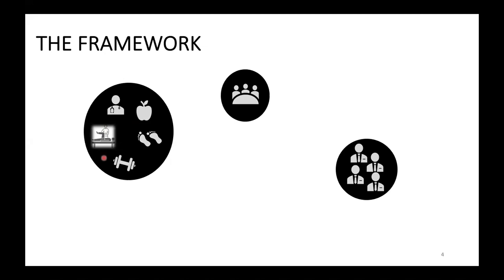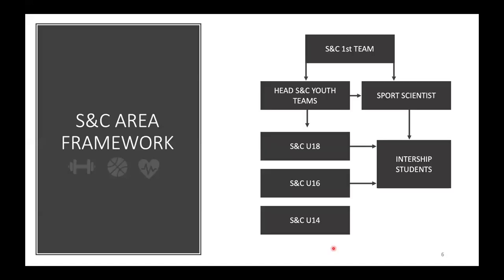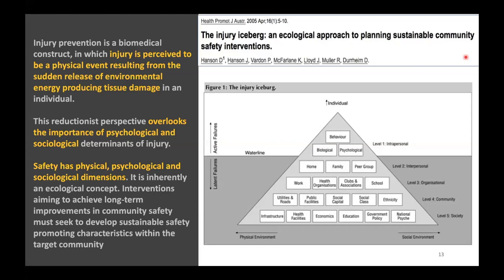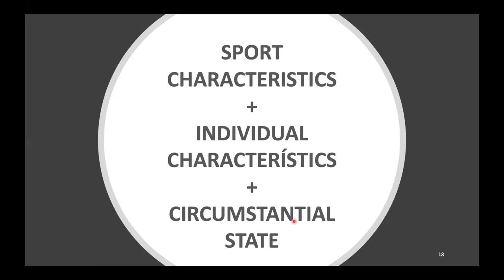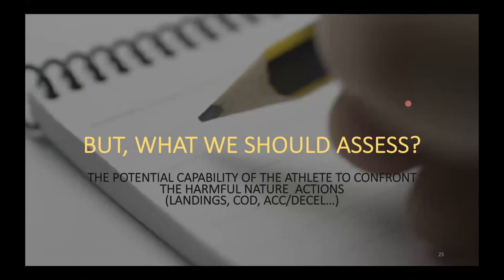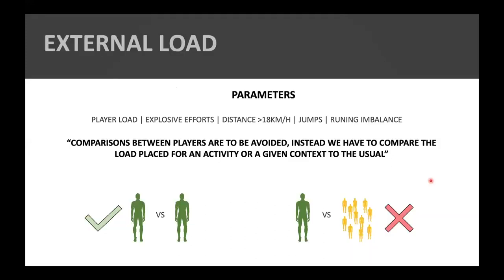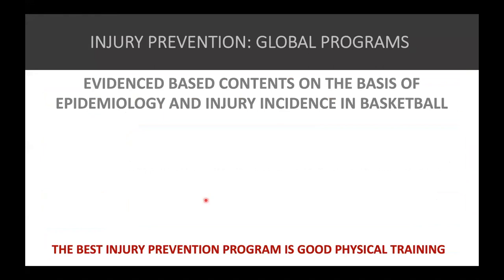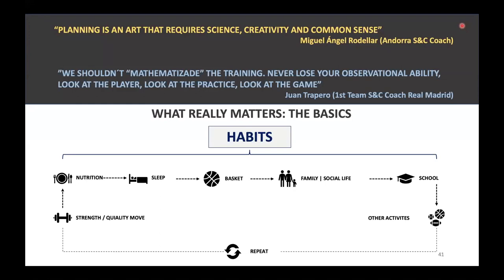International Basketball S&C Digital Conference - Carlos Sosa Marin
Training and conditioning in youth basketball players: from the long to the short-term athlete development - (ENG)